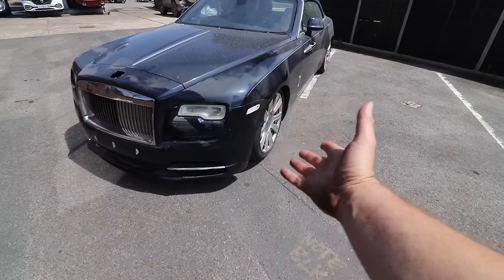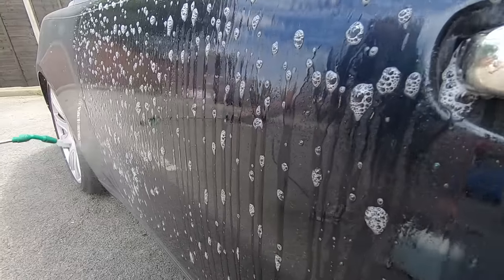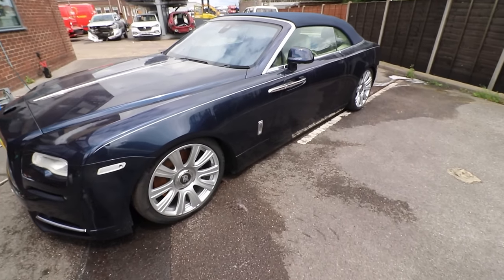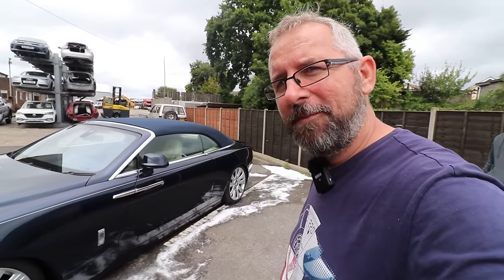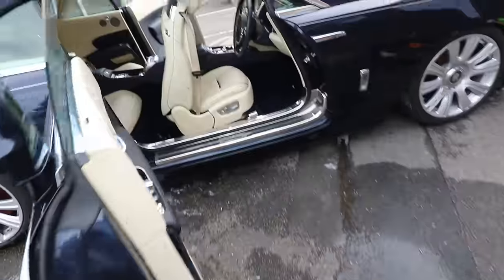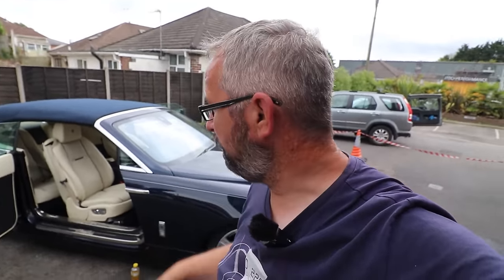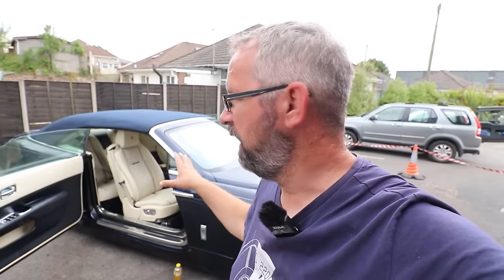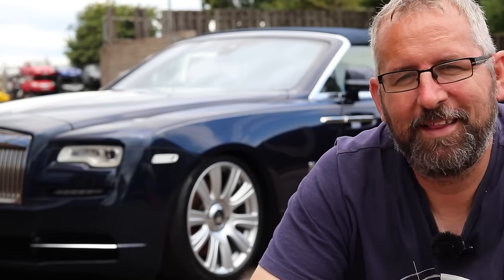COMPLETELY WRECKED £200,000 ROLLS ROYCE RESTORATION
In this video we detail the dirtiest £180,000 Rolls-Royce Dawn ever, this super luxury car requires serious attention, watch us perform an amazing transformation.

Want to become part of the channel and help save a scrapper, hit the link to find out more.